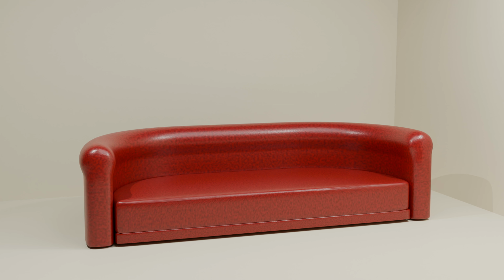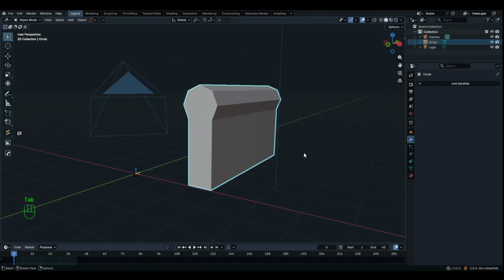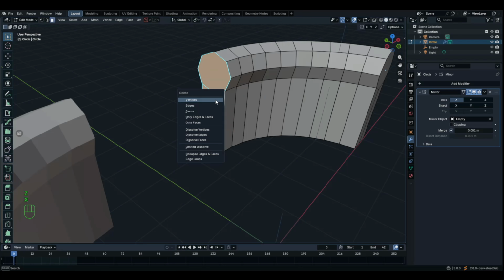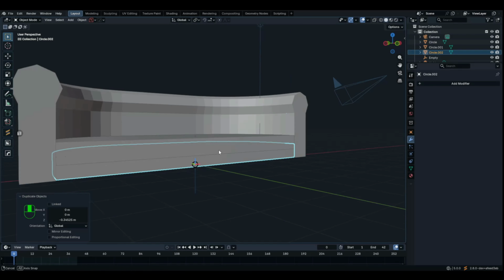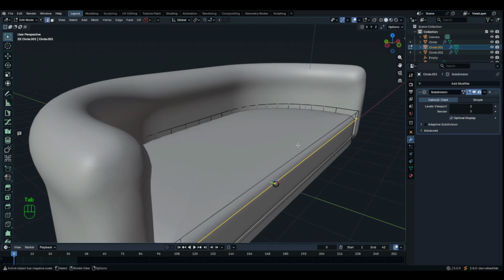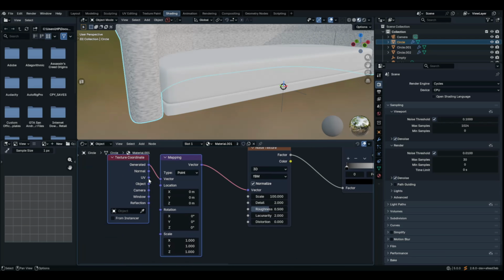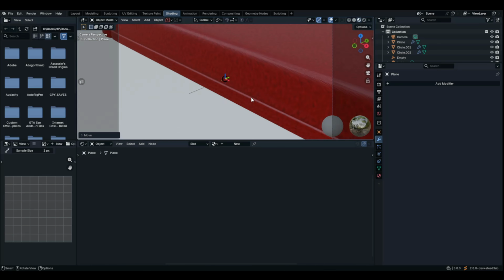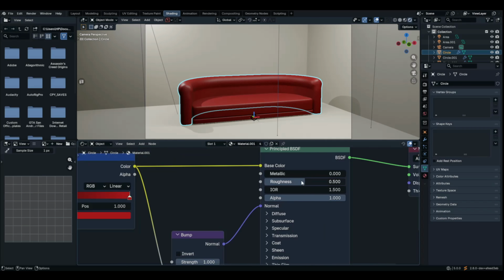How to Build a Sofa Model in Blender | Easy Tutorial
Hello guys, welcome back! Today I'm going to show you how to create a sofa in blender. This blender tutorial will guide you through the process, perfect for anyone looking to learn blender for beginners. We'll cover essential blender modeling techniques to create this 3d modeling project, making it ideal for aspiring 3d artists interested in furniture design.